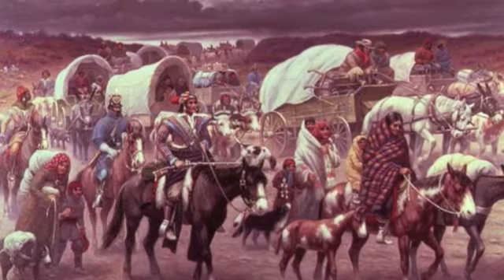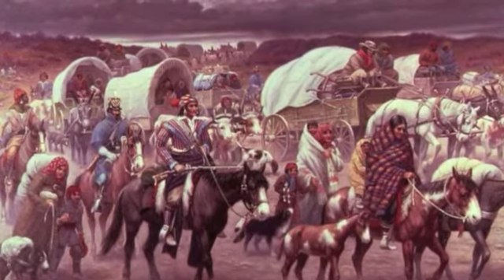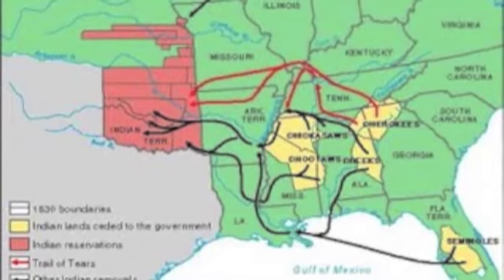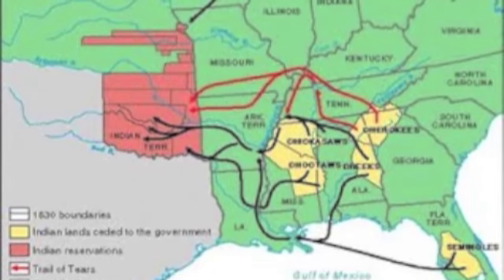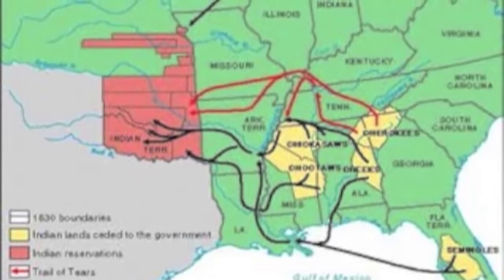HU17 2 1D Jackson and Native American Displacement